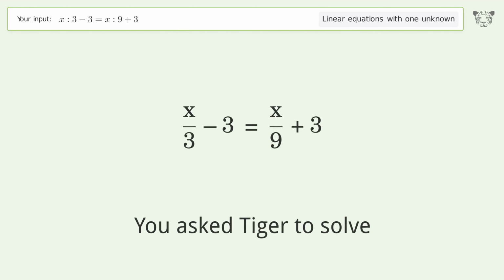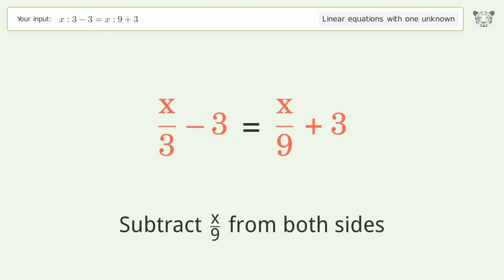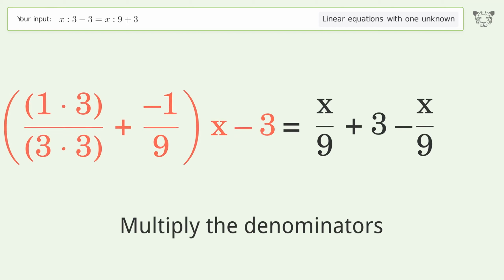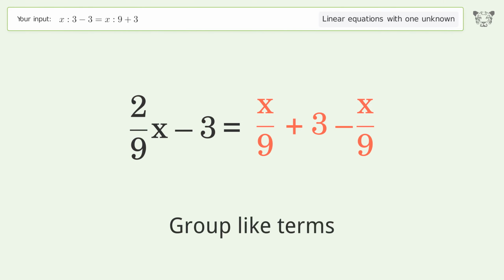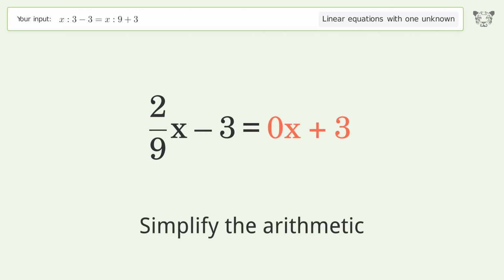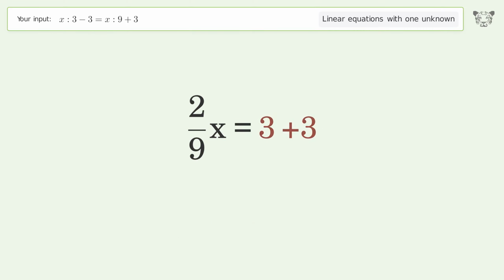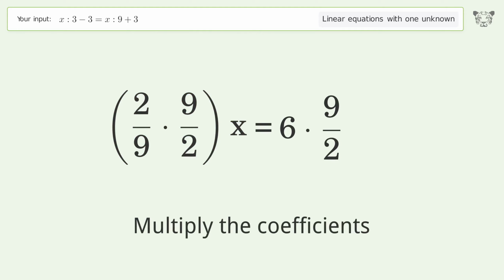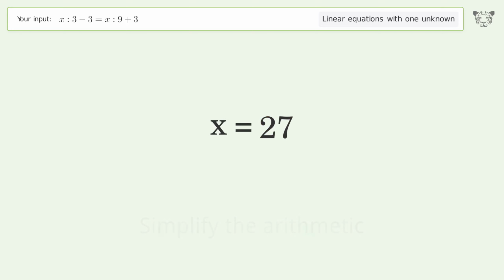Solve x:3-3=x:9+3: Linear Equation Video Solution | Tiger Algebra